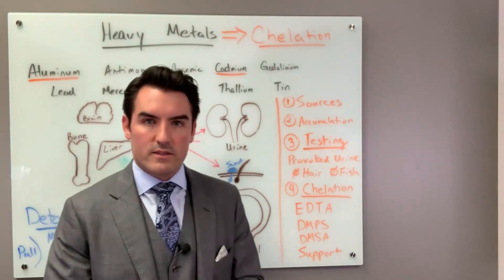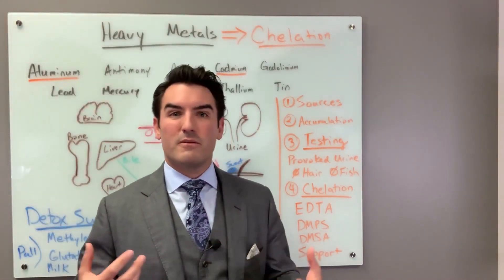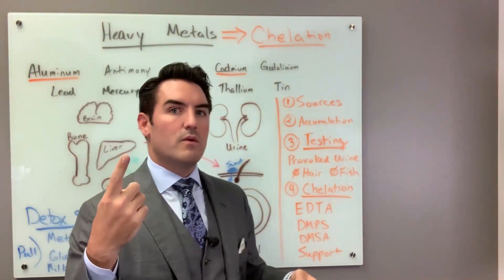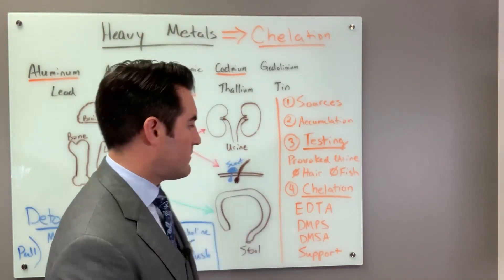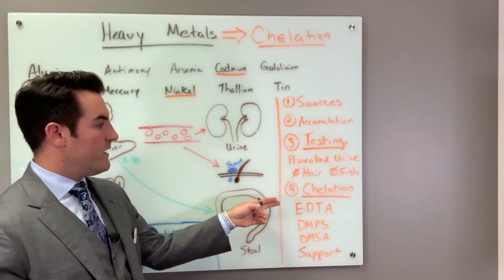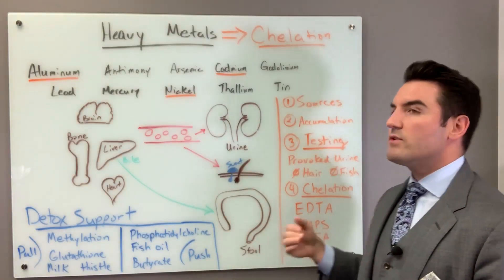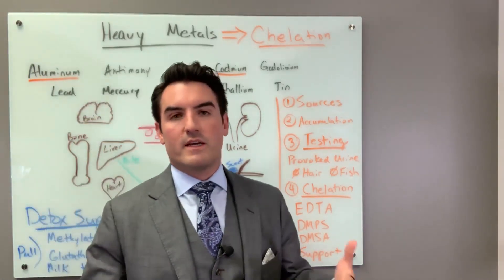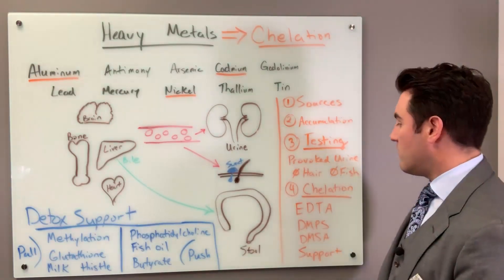How to Remove Heavy Metals with Chelation Therapy (3 of 4)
Chelation therapy can be administered safely and effectively with an experienced practitioner though it is not without potential risks and harms.

Chelation is the specific term used for detoxification of heavy metals.  Chelation requires drugs in order to remove heavy metals quickly.  There are supplements that can assist in chelation, but they pale in comparison to the power of chelating drugs.

The chelating drugs are:
EDTA (IV only)
DMPS (IV or oral drugs)
DMSA (oral drug only)

Part 3: Chelation Therapy / Heavy Metal Removal (this video)